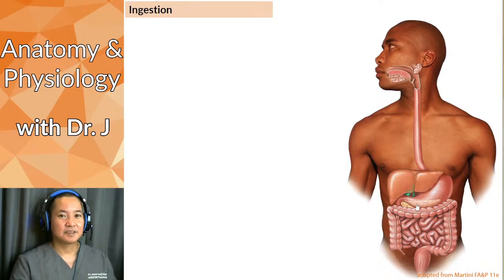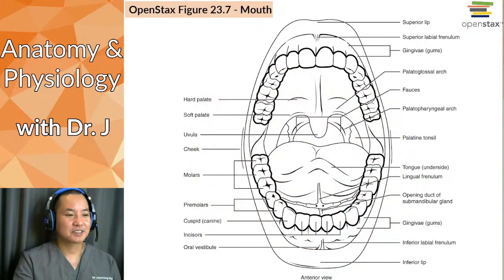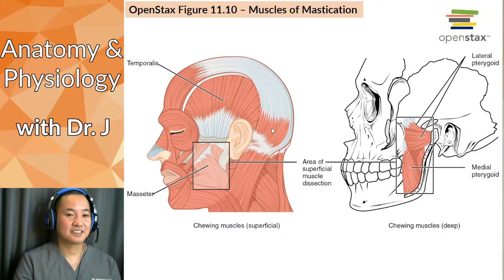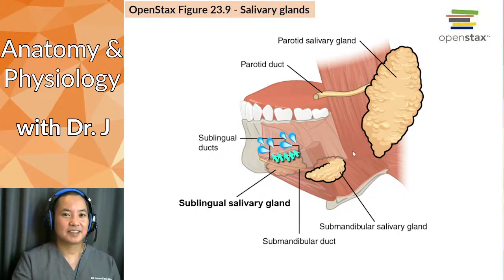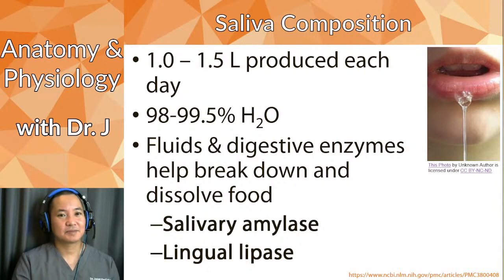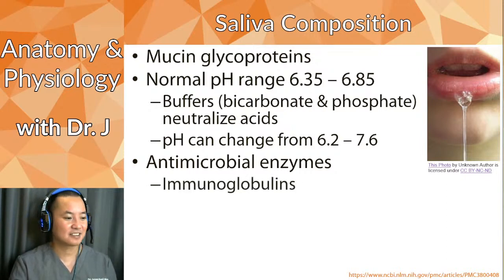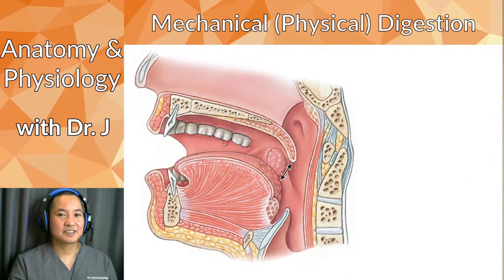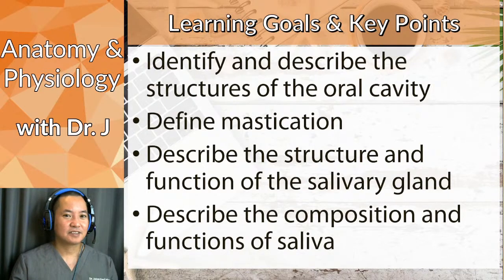PHYL 142 | Digestive | Oral Cavity (Mouth) & Saliva